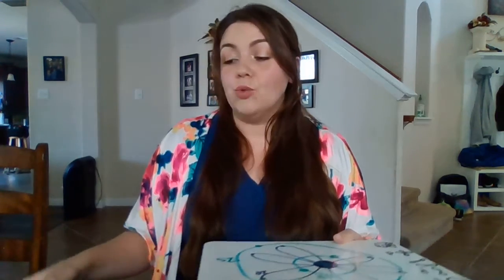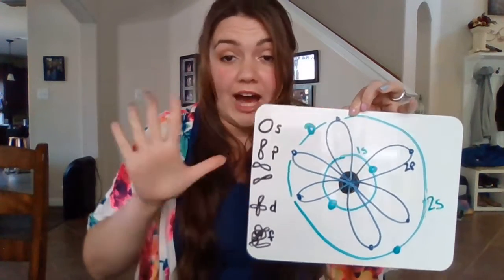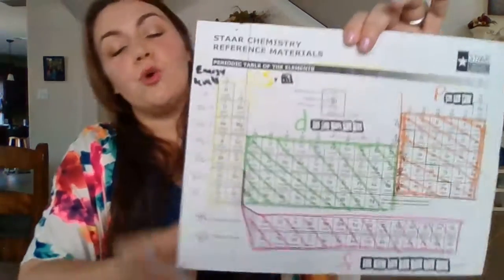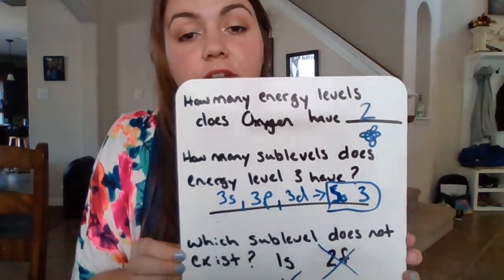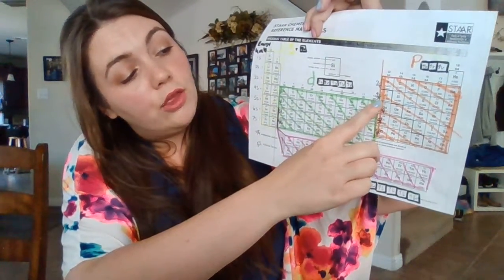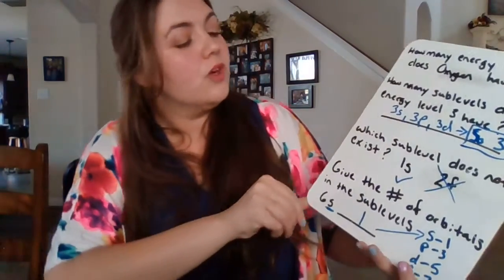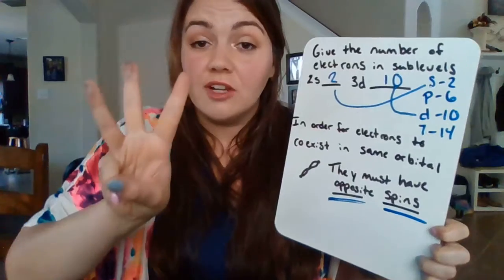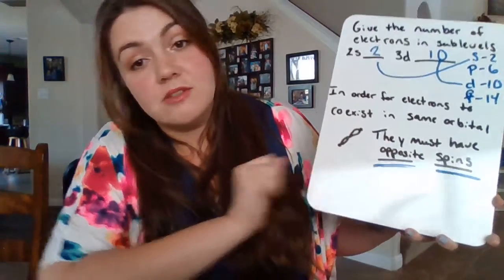The one where Mrs. Castleberry introduces quantum mechanics